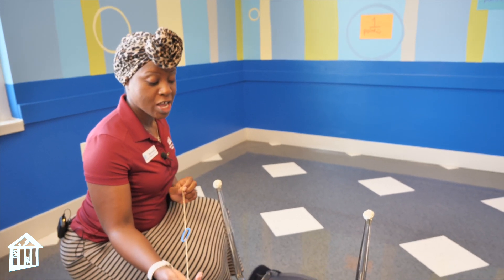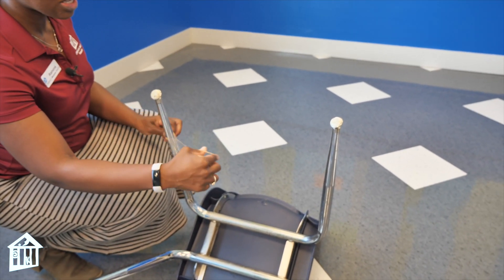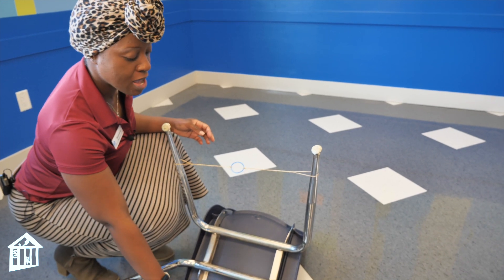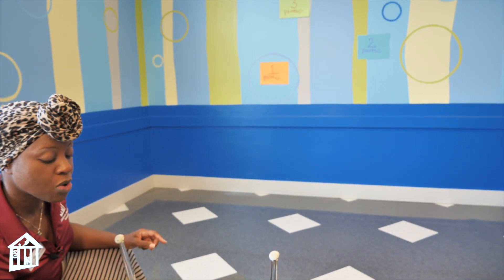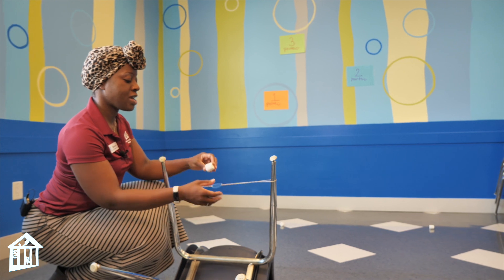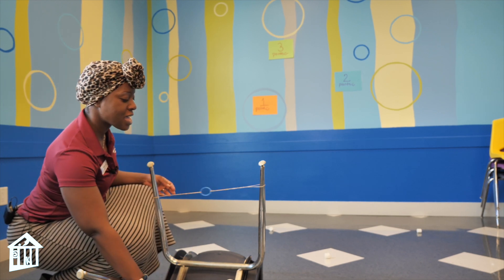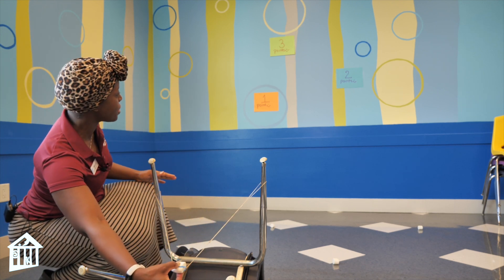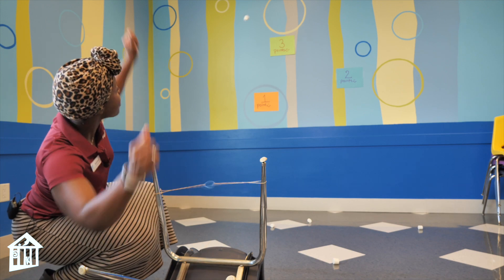Marshmallow Slingshot - Brain Break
Come join Children’s Museum Houston Educator, Ramona in building your very own Marshmallow Slingshot!

This video is part of our "All-Time Access" program to connect you with our educators wherever you are - at school, at home, at play!  Explore for FREE today